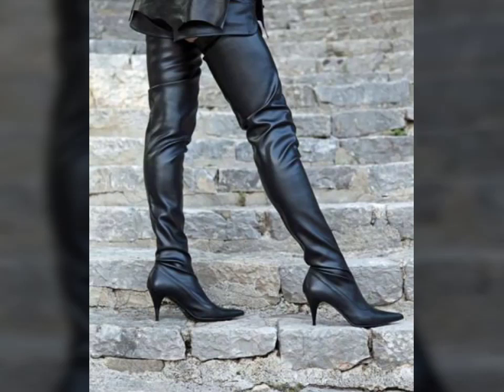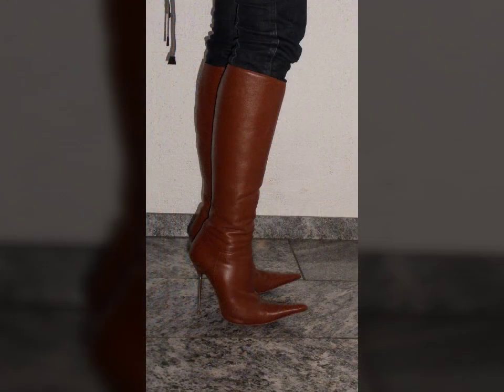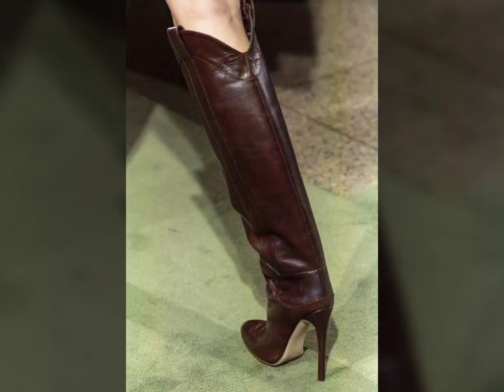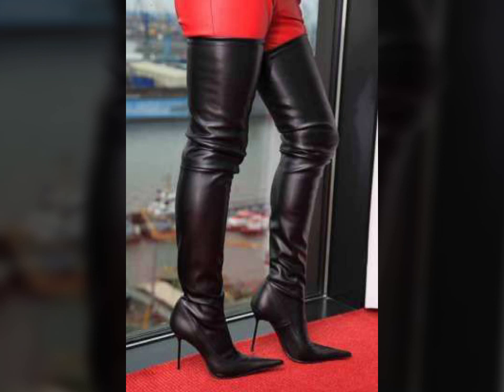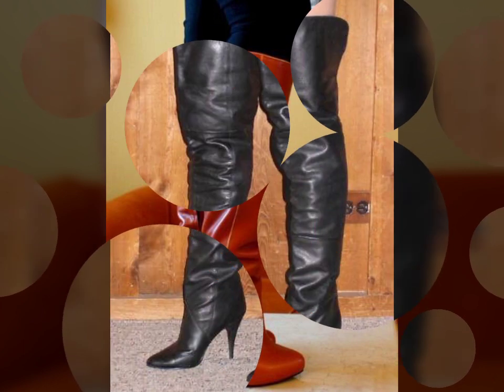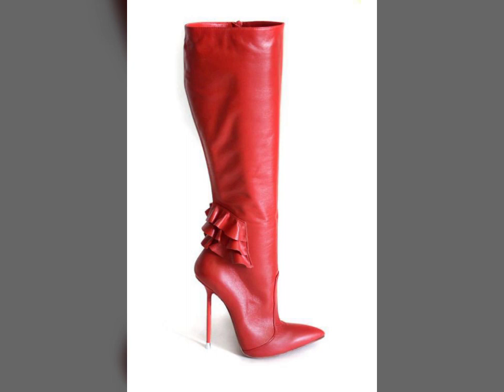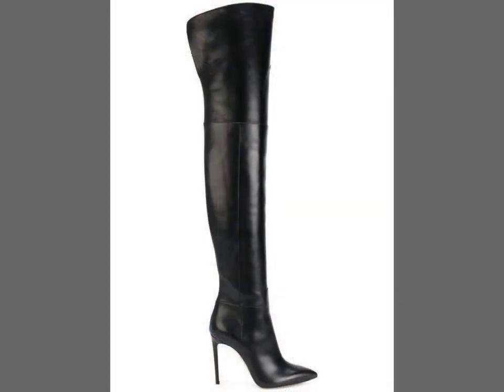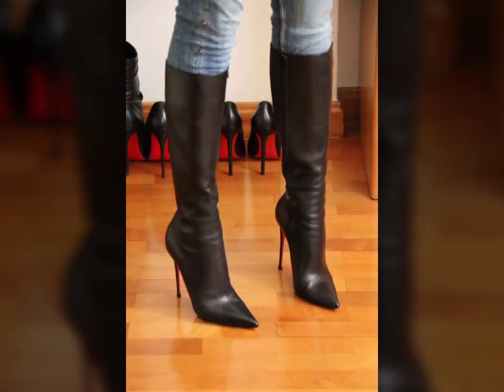London fashion of 2021 leather latex thigh high long boots designs ideas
London fashion of 2021